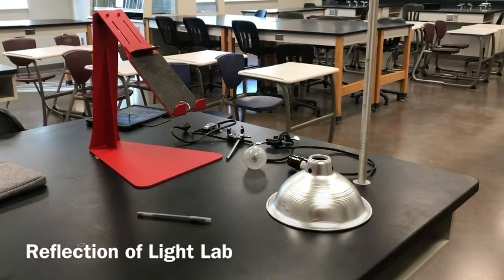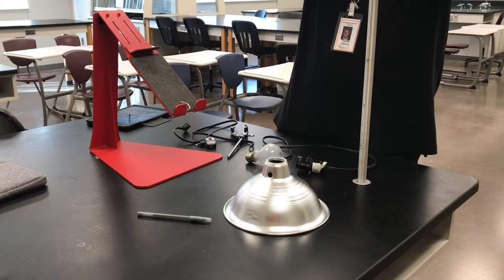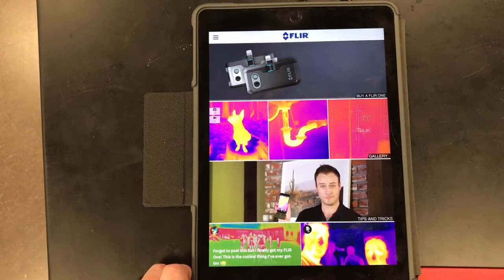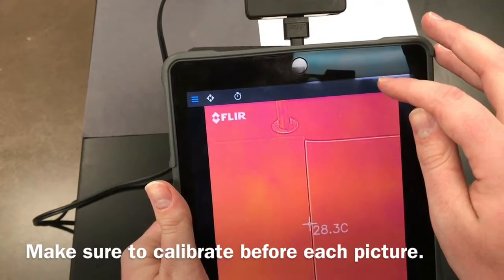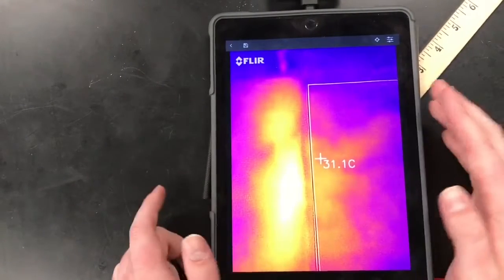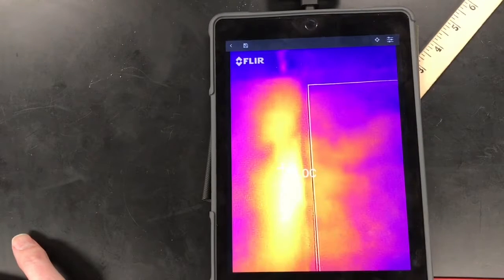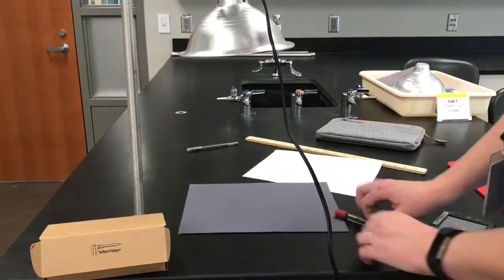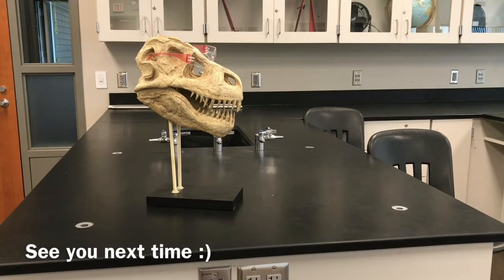Reflection of Light Lab